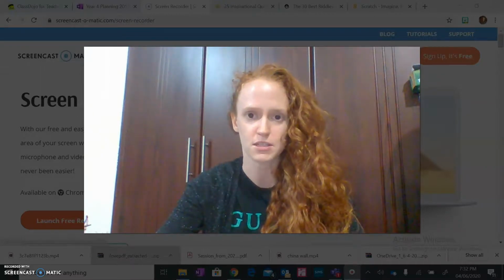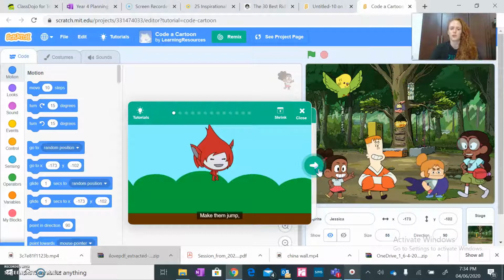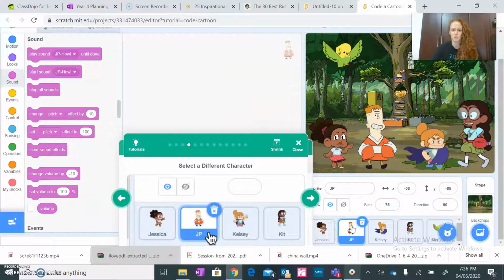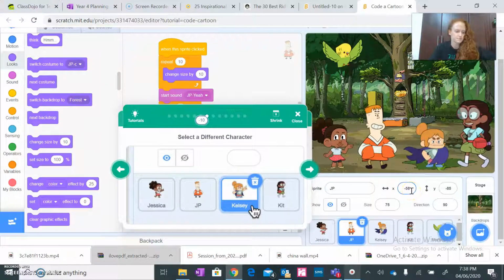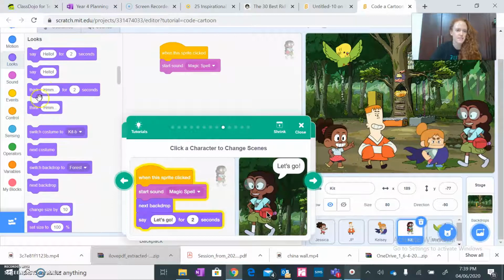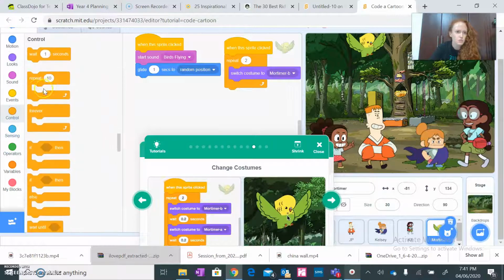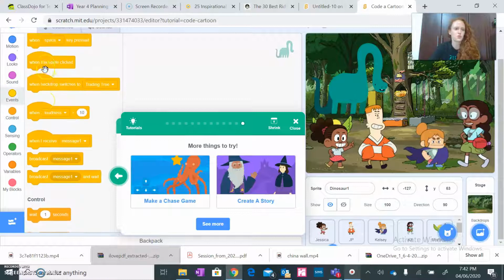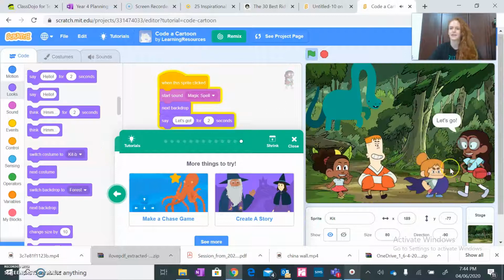ICT Scratch Lesson WB 7th June